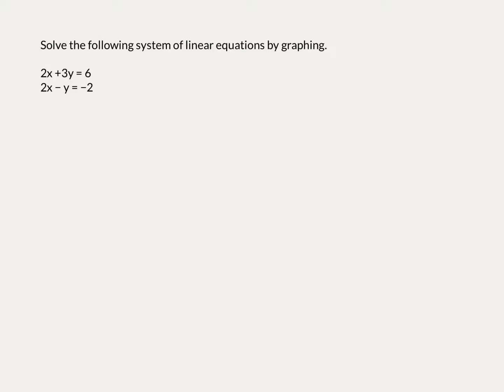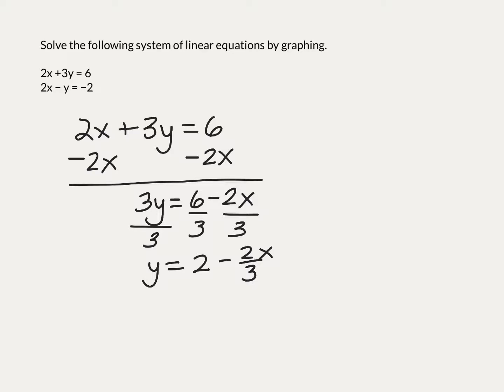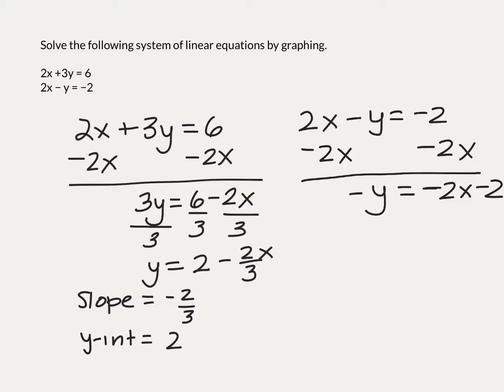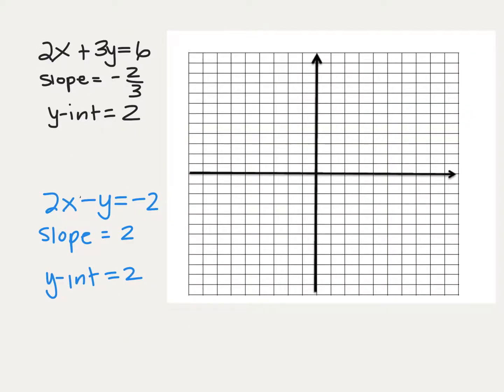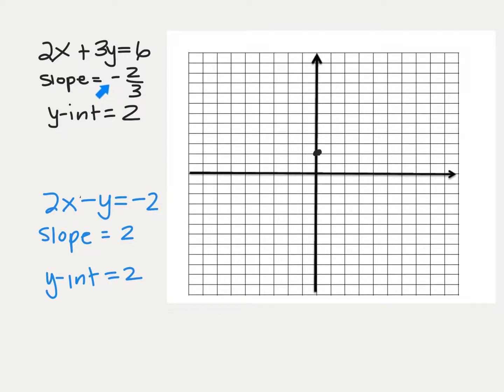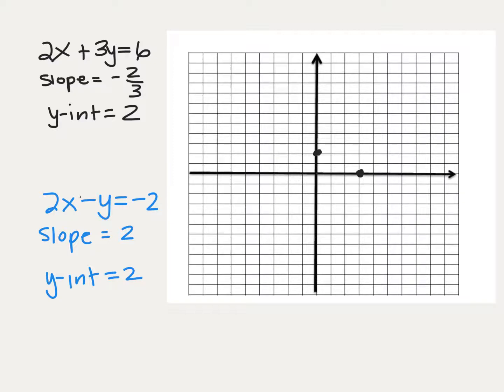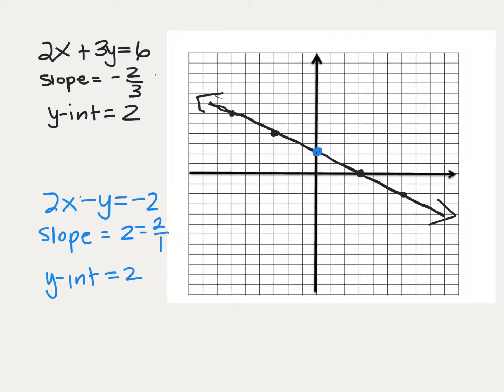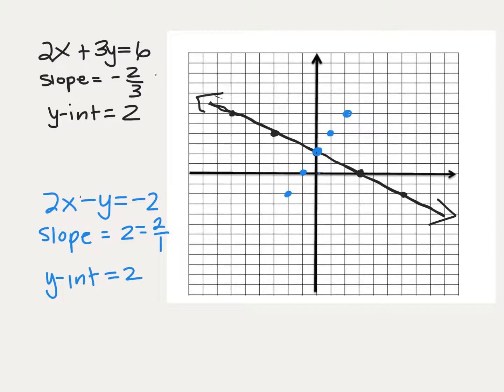Solving a linear systems by graphing